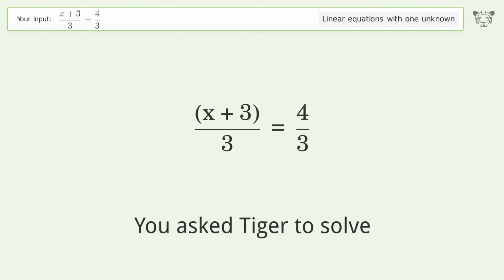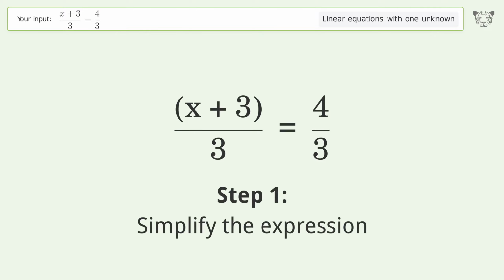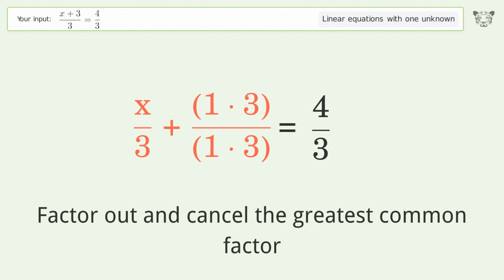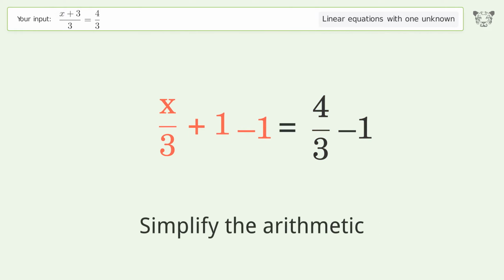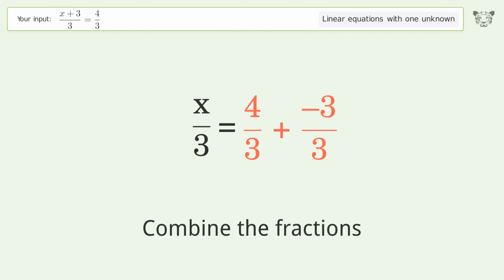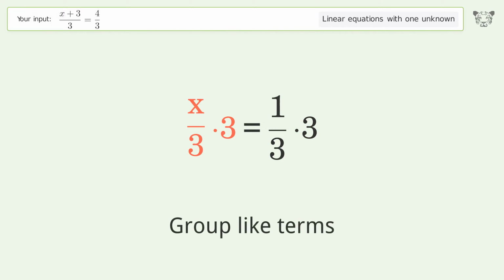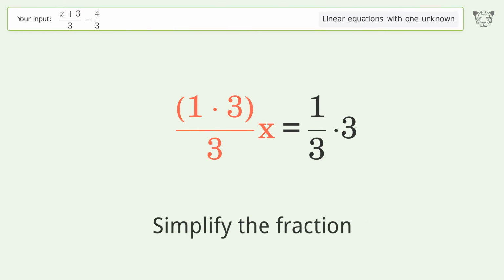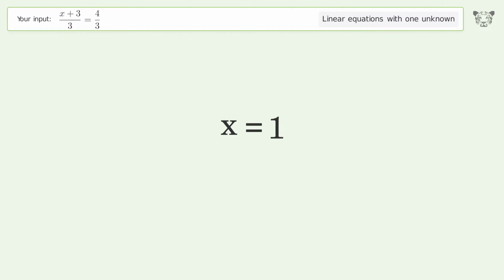Linear equation with one unknown: Solve (x+3)/3=4/3 step-by-step solution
for a step-by-step and more tips and tricks for dealing with linear equations with one unknown.